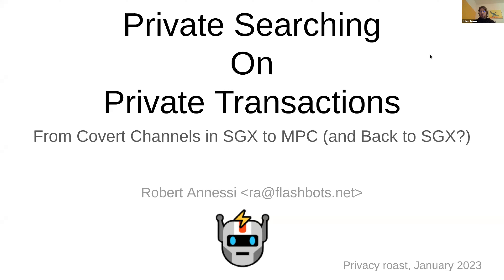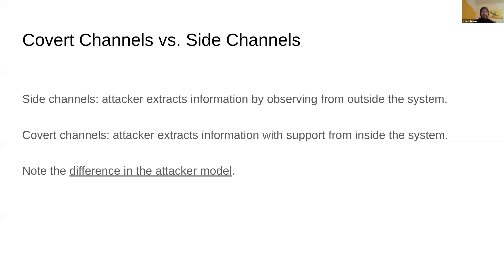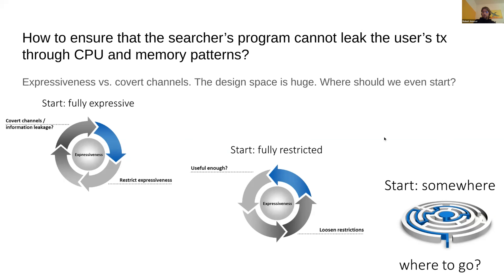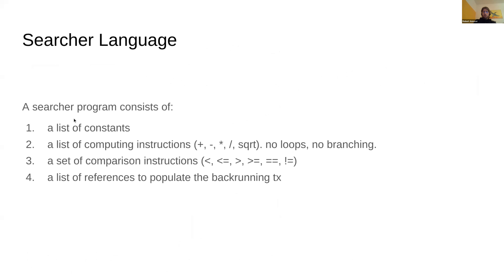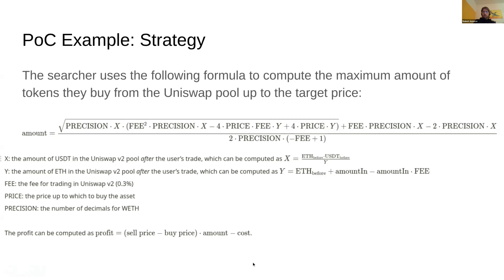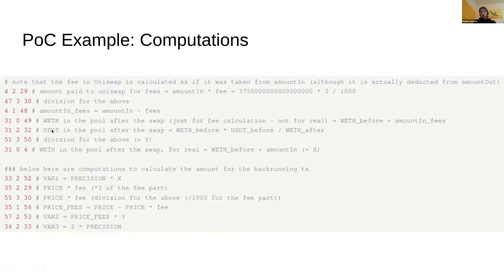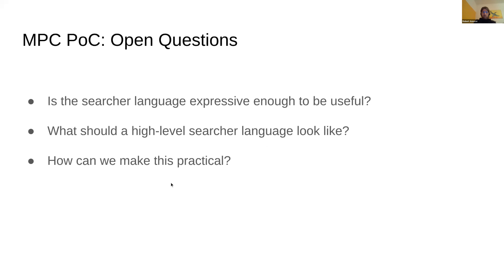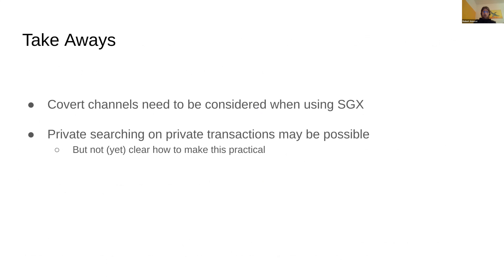MEV Roast | Private Searching on Private Transactions - Robert Annessi (Flashbots)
From the MEV Roast on Privacy, 11th January 2023

This talk addresses the challenge of private searching on private transactions, where users aim to receive kickbacks on the miner extractable value (MEV) they generate while keeping their transactions confidential, and searchers aim to keep their search strategies private. To overcome this challenge, the use of a trusted execution environment such as SGX is proposed as a solution. However, it is highlighted that the potential for covert channels, which are methods for secretly conveying information, could compromise the system's security. A proof-of-concept (PoC) using secure multiparty computation (MPC) is presented as an alternative solution. In this PoC, the user inputs a full transaction, while the searcher inputs a searcher program. The searcher program represents the searcher's strategy, and is made up of four parts: a list of constants, a list of simple computing instructions, a set of simple comparison instructions, and a list of references for creating the backrunning transaction. The PoC allows for backrunning an arbitrary transaction by RLP-decoding the user's transaction and executing the searcher program, which enables the searcher to conduct operations on the user's transaction while maintaining the confidentiality of both the user's transaction and the searcher's operations.

00:00 Introduction
00:47 SGX and covert channels
05:20 MPC Proof of concept
14:12 MPC PoS: Open questions
17:10 Take aways and Q&A